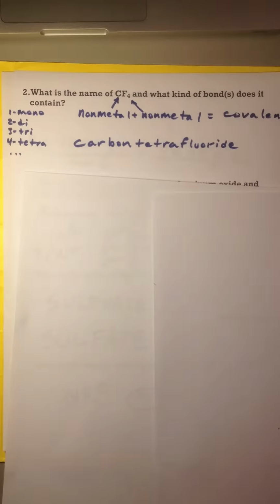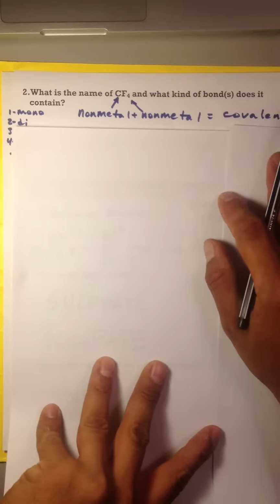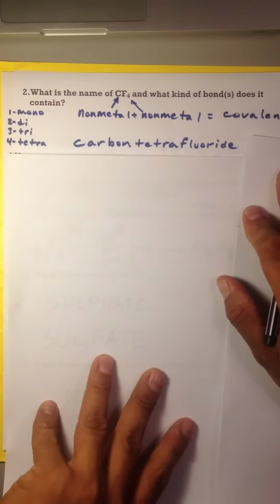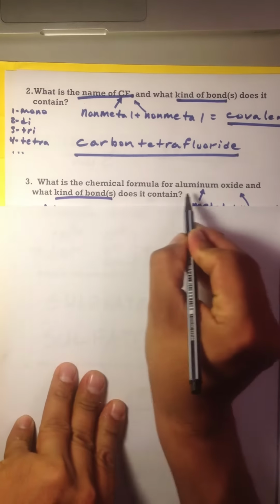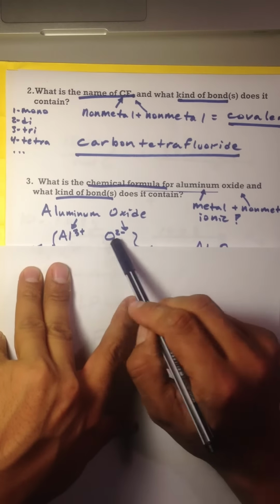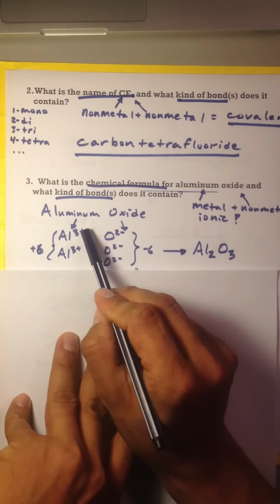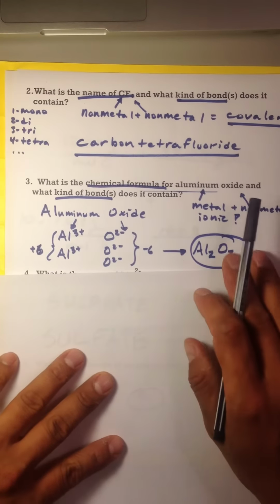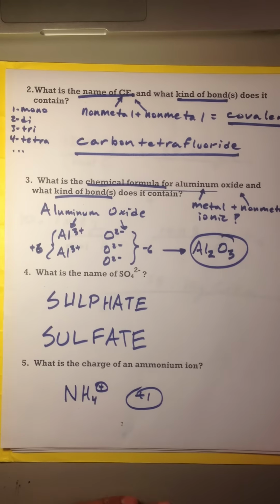quiz 2b- #2-#5, naming ionic, covalent and polyatomic ions